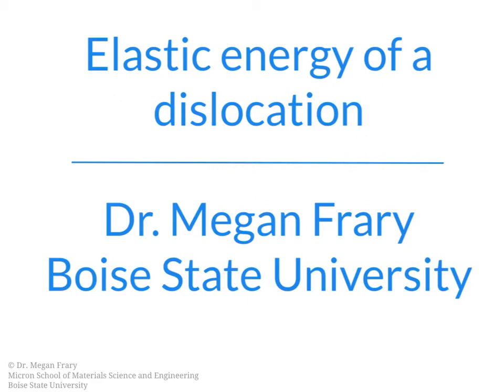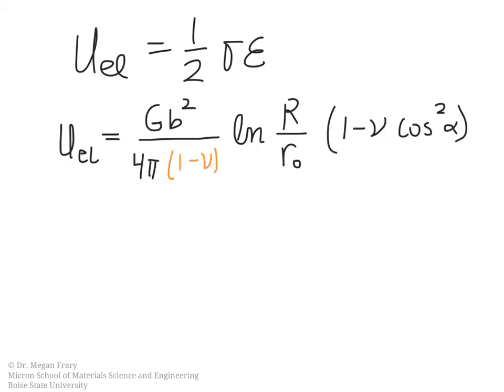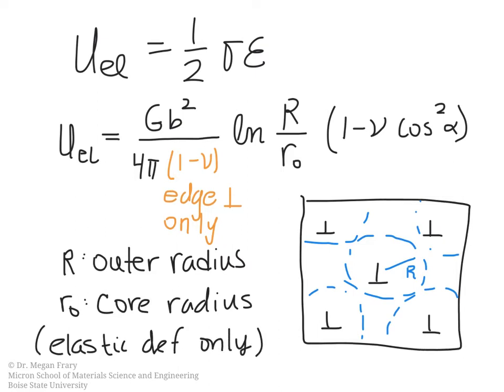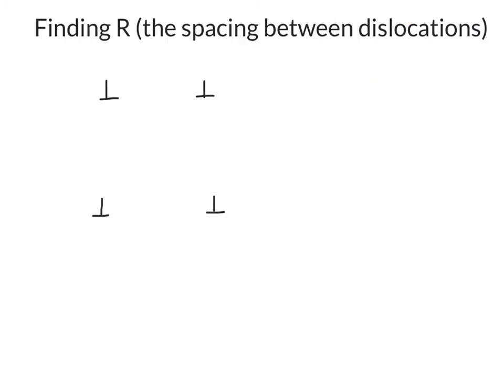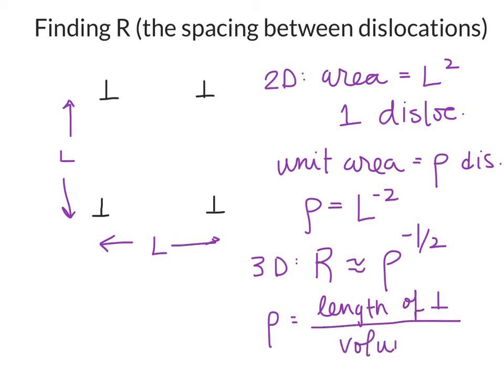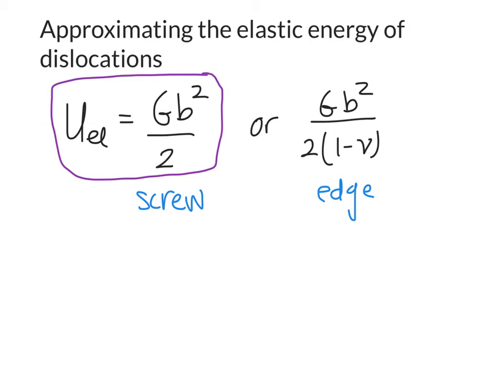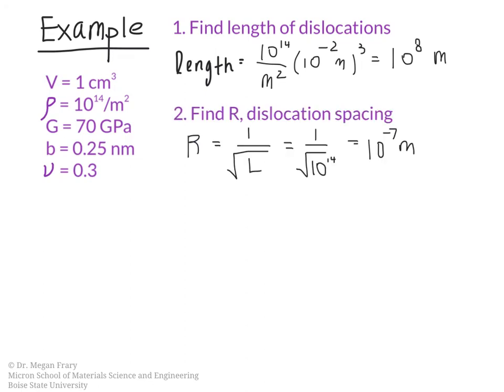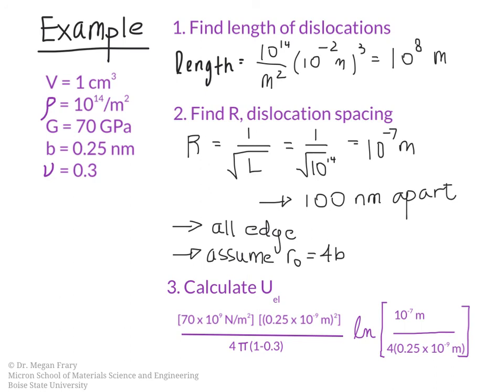Elastic energy of disloctions